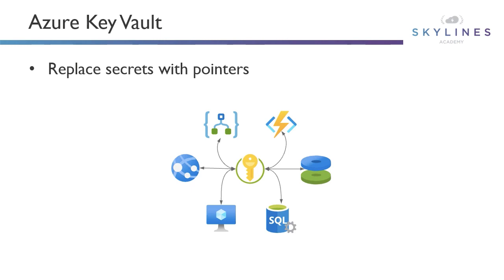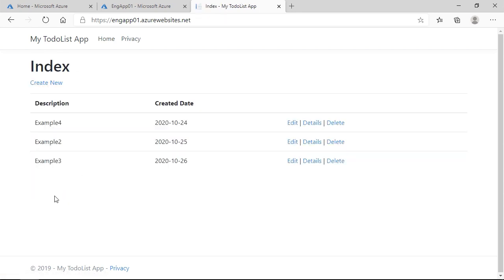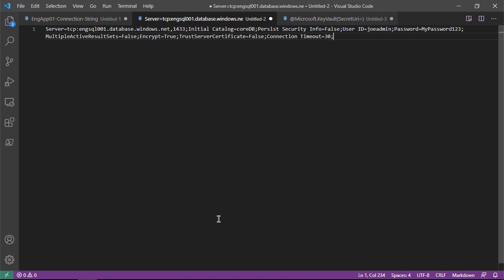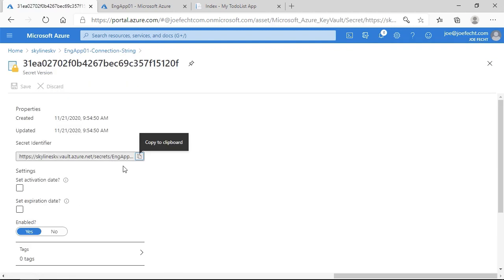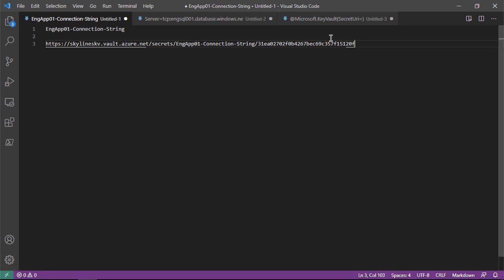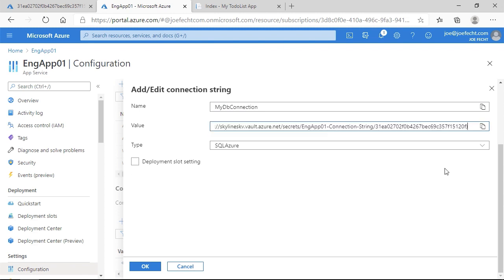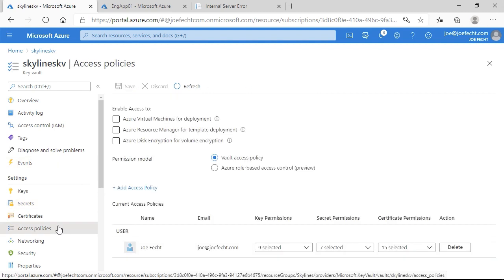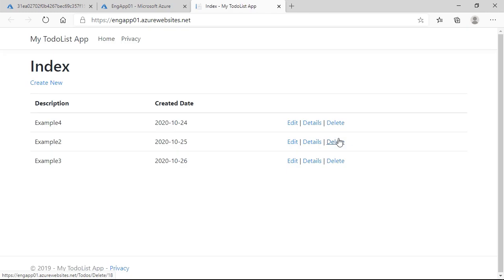24 Lecture Leveraging Key Vault Demo Utilizing Azure Key Vault